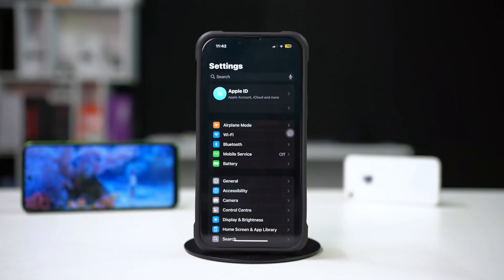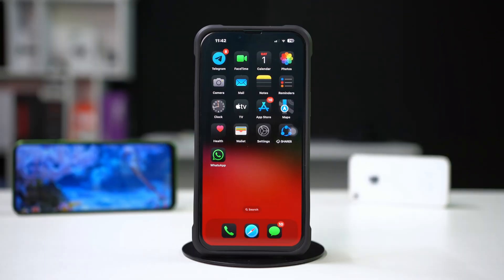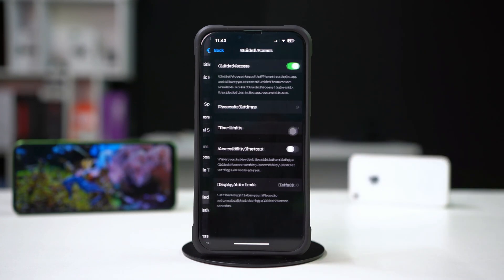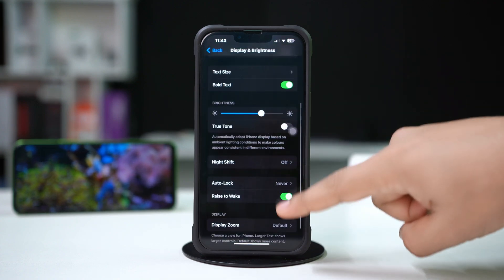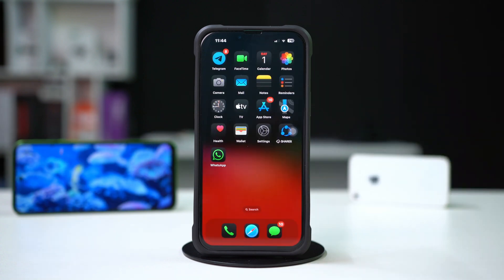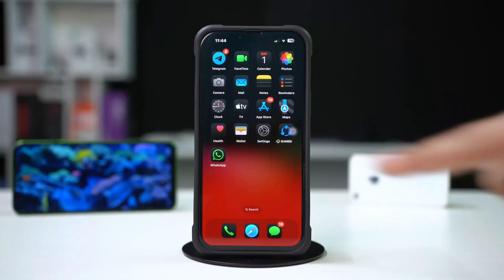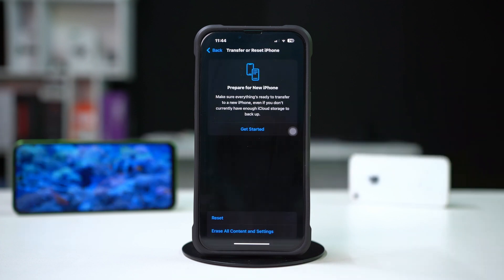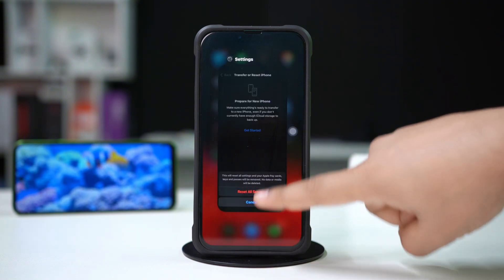Fix Auto Lock Time Setting Not Working on iPhone | Screen Not Locking Issue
Is your iPhone not locking automatically even after setting the auto-lock timer? This issue can occur due to Display Settings, Low Power Mode, or Background Apps preventing the screen from turning off. In this guide, I'll show you why Auto Lock is not working on your iPhone and how to fix it. Learn how to adjust settings, disable Low Power Mode, restart your device, and check for software updates to restore normal functionality.